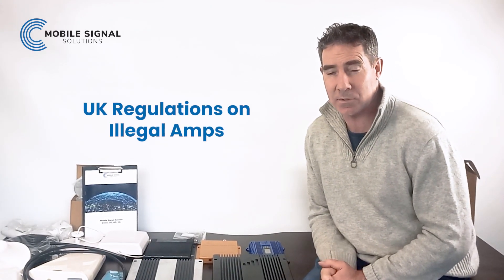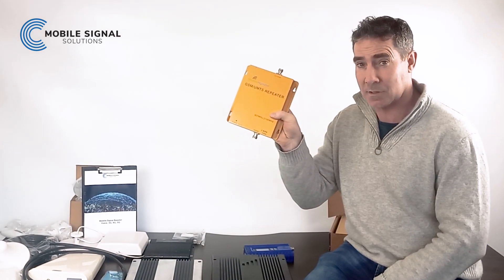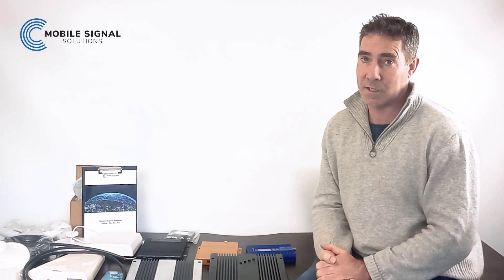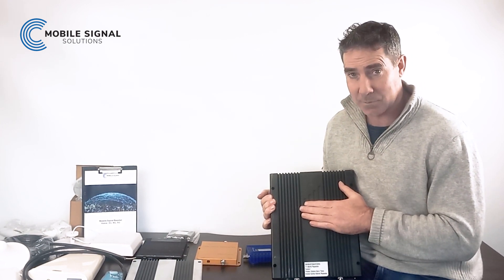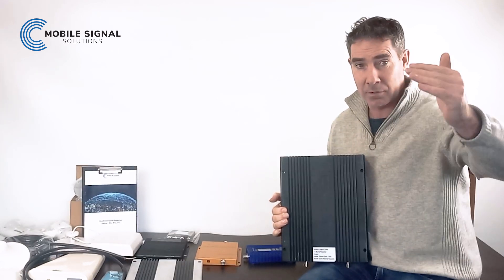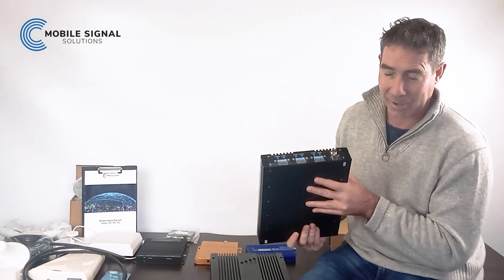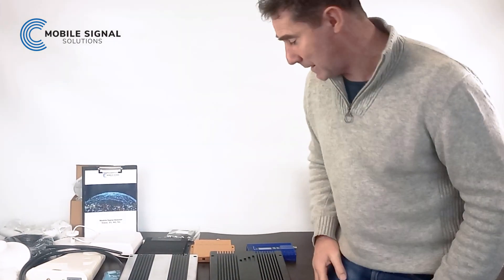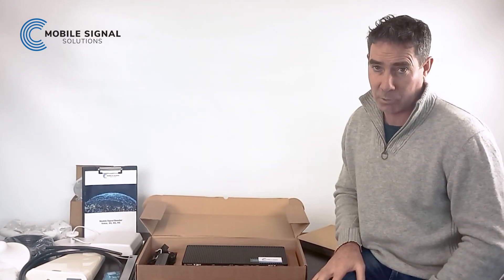Are Signal Boosters Legal in UK ? Mobile Signal Boosters UK Ofcom Regulations Explained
Are Signal Boosters Legal in UK? Curious about the legality of signal boosters in the UK? Find out in this video as we explain the UK regulations for mobile signal boosters and why some boosters and repeaters are considered illegal. Stay informed and make sure your signal booster is Ofcom compliant with the law!

Looking to improve signal in your office, hotel or factory?